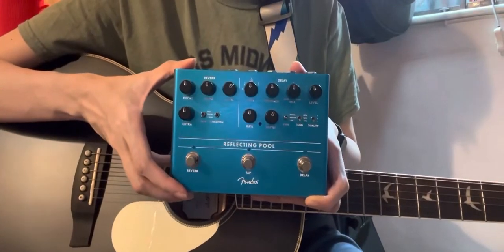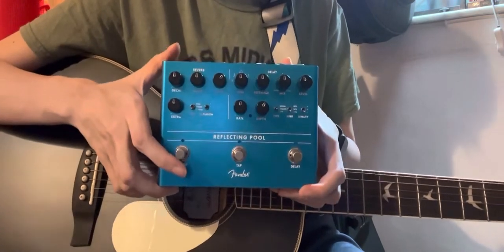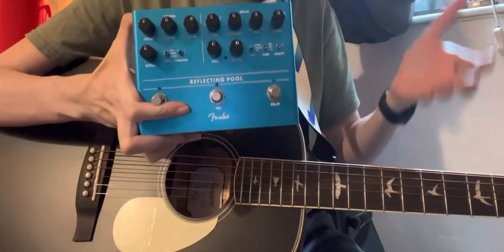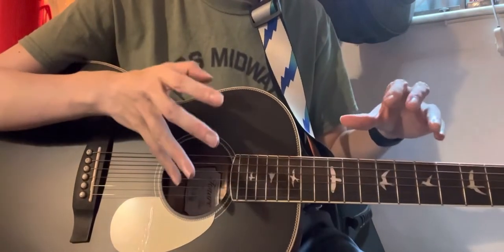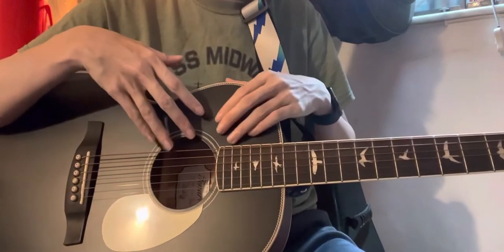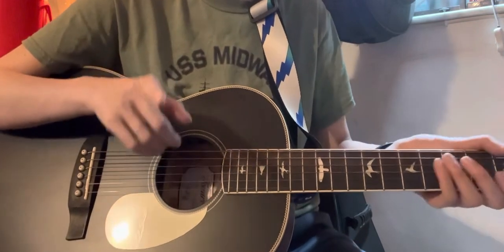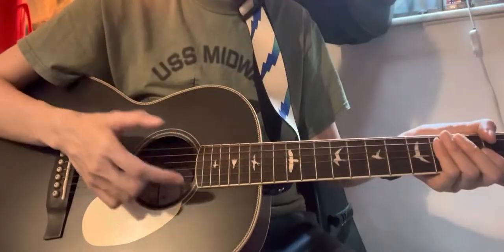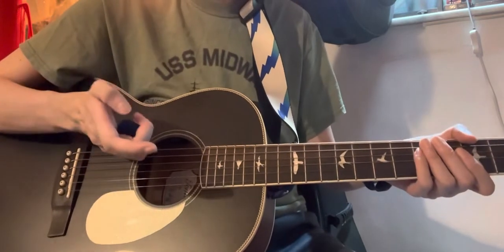Fender Reflecting Pool Pedal with PRS SE Parlor Guitar